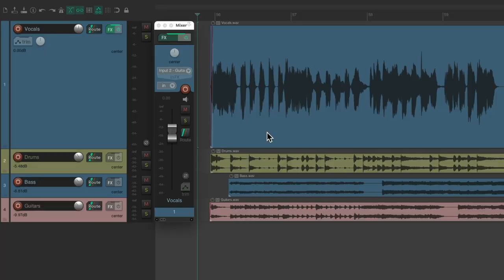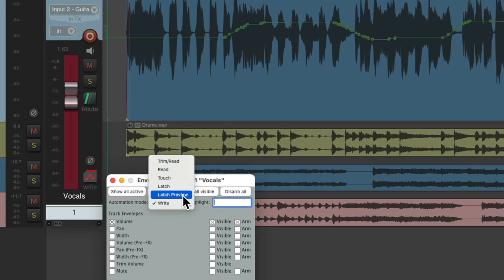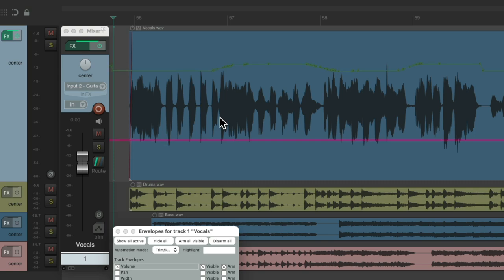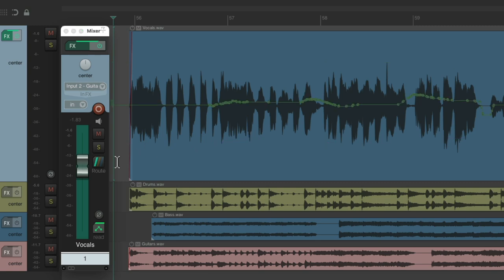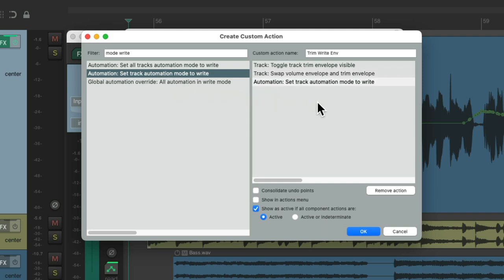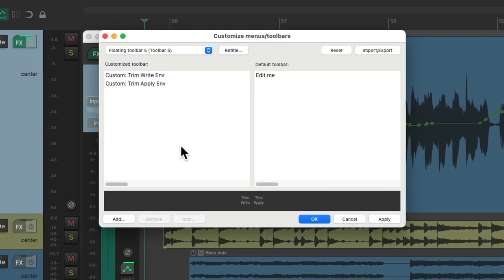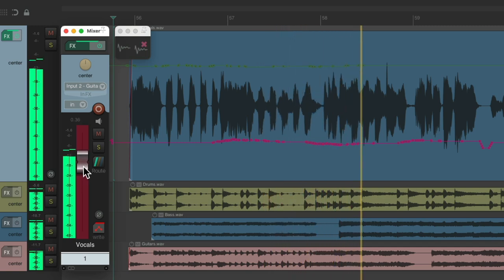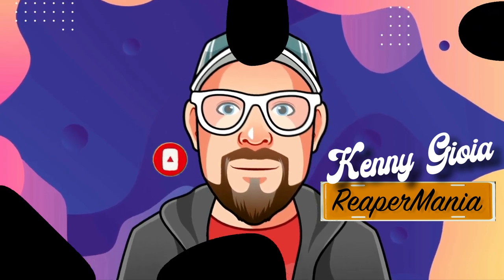Write Trim Envelopes using Custom Actions in REAPER